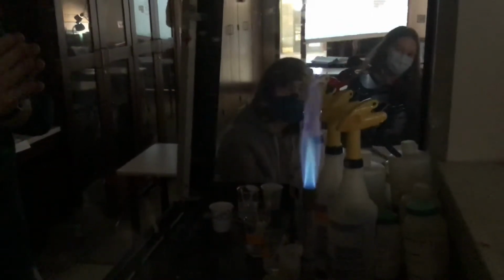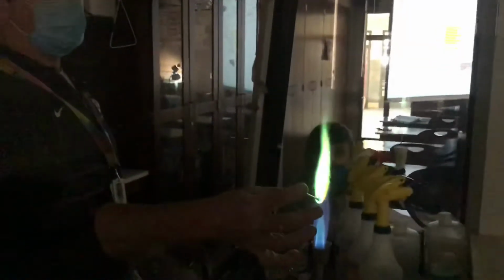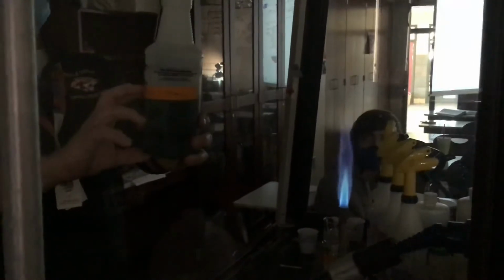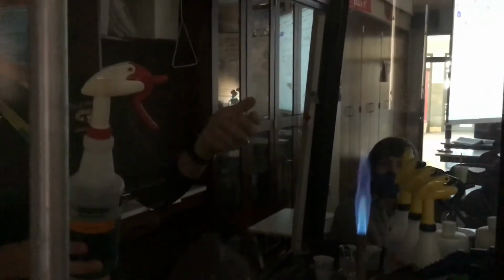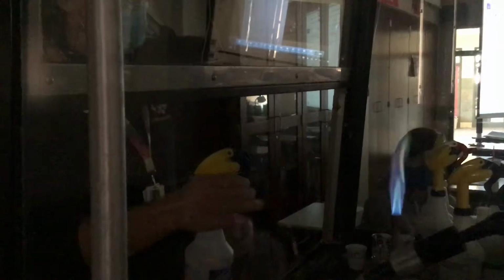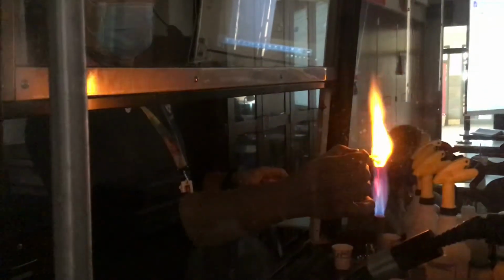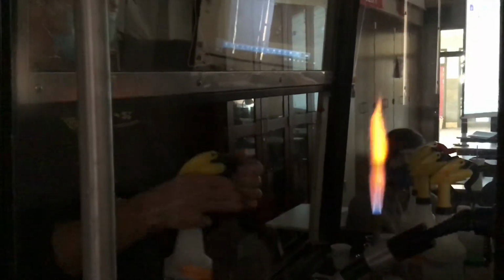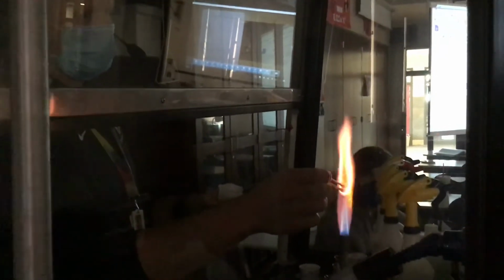Flame Electromagnetic Spectrum Lab Video2